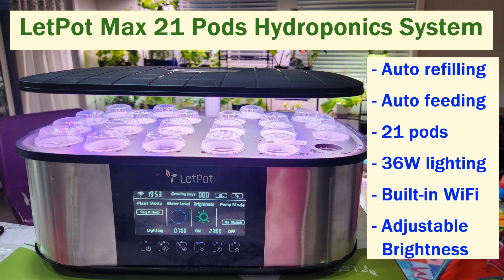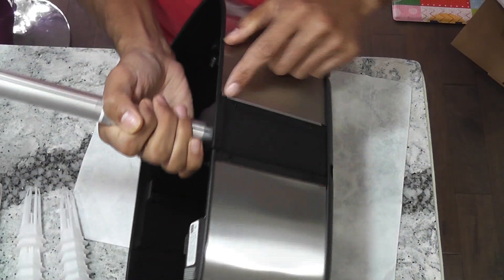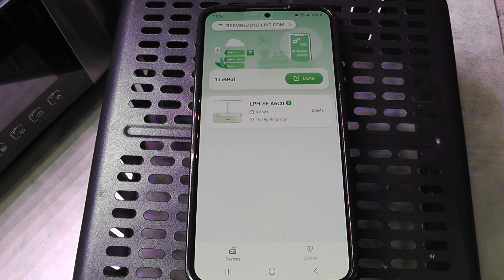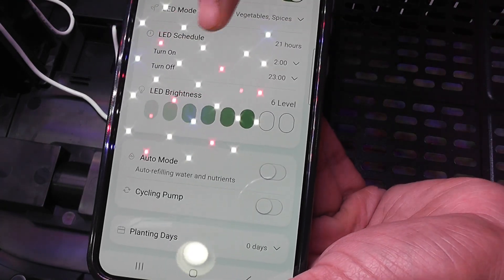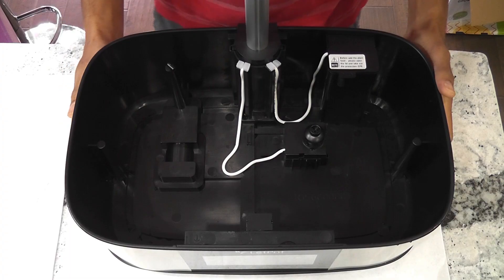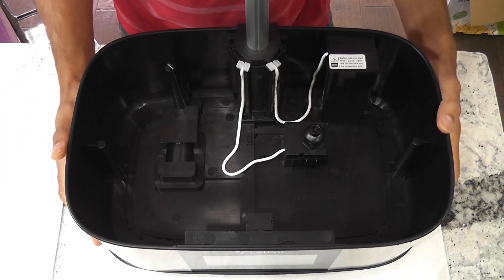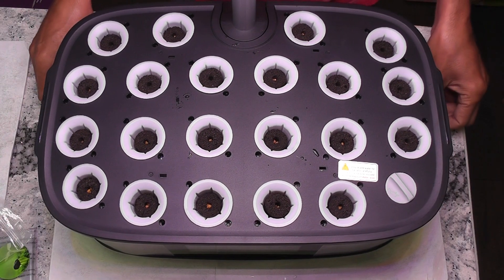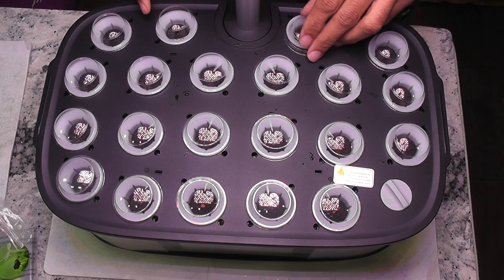LetPot MAX 21 Pods Hydroponics System - Unboxing & Review (LPH-Max)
Unboxing and review of LetPot LPH-Max 21 Pods Hydroponics Growing System. Auto feeding, auto refilling, 21 pods, 36 wattage lights, built-in WiFi, adjustable brightness... oh my goodness! Lots of good stuff built into this system.

Products:
Cheaper sponges